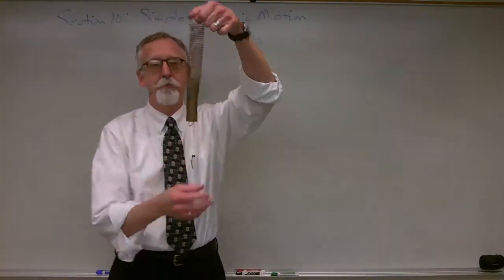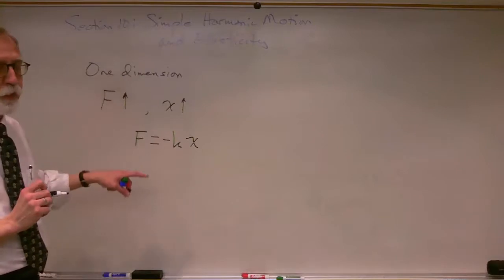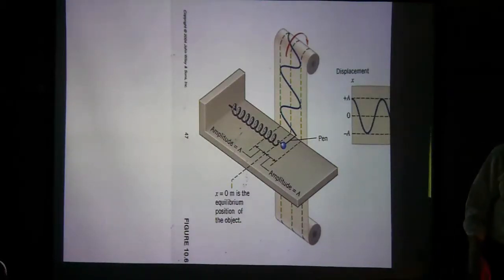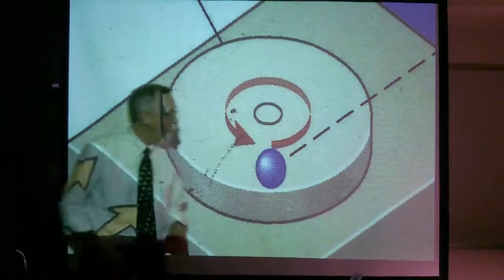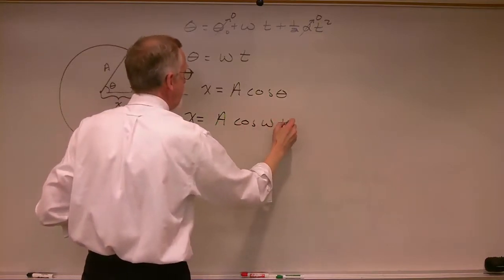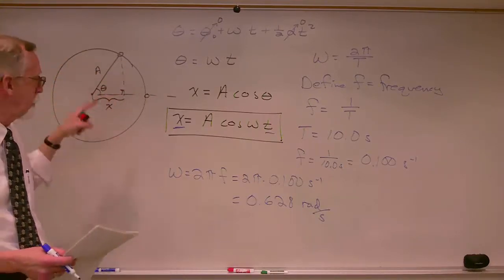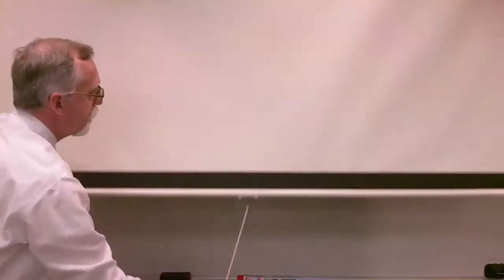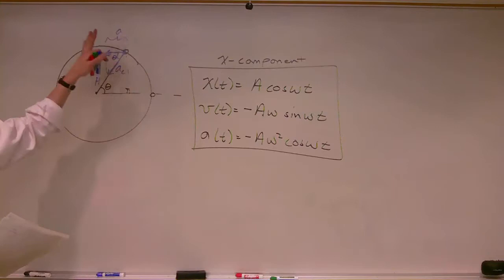PHYS1111 Lecture #17, Video 1: Simple Harmonic Motion and Elasticity, Part 1